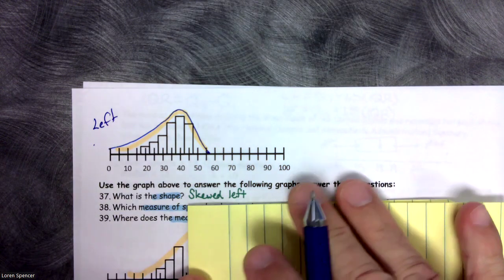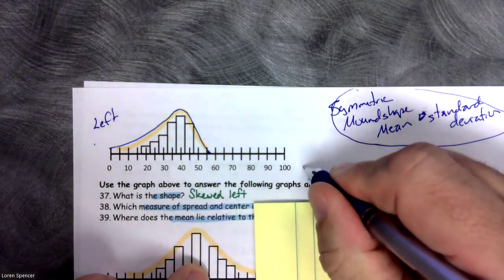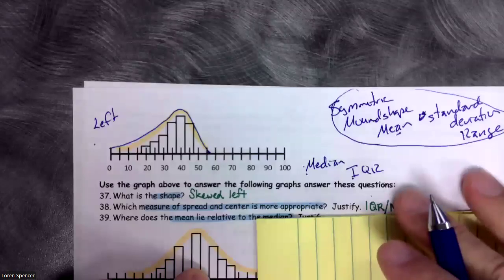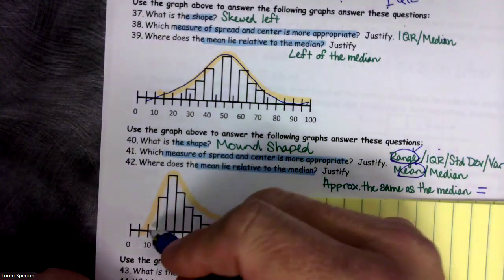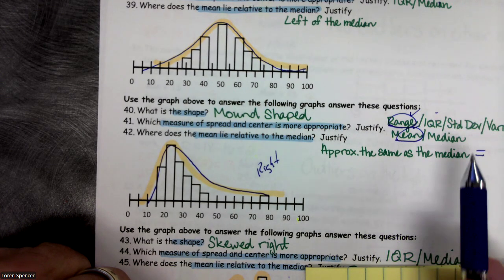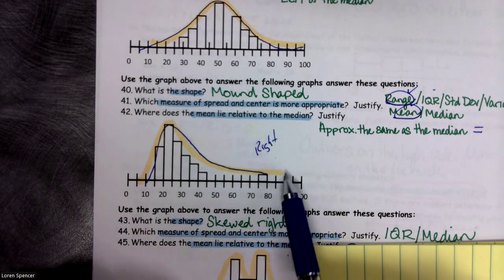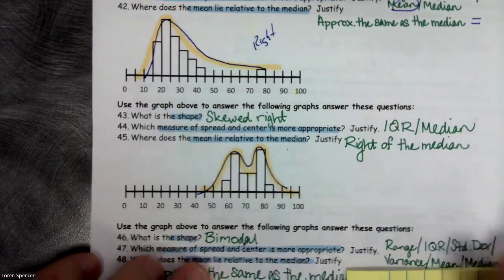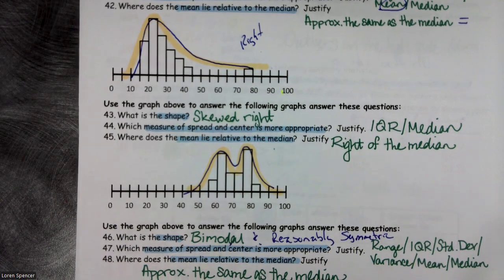10 Unit 2 Test Review Problems 37 to 48